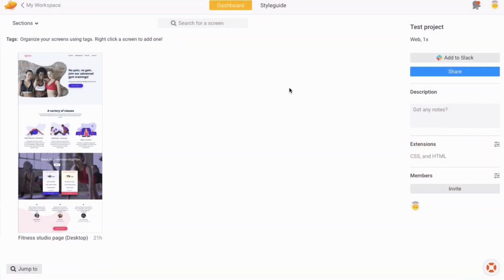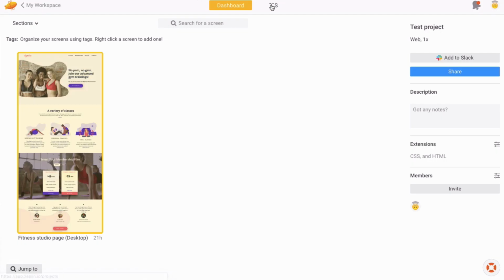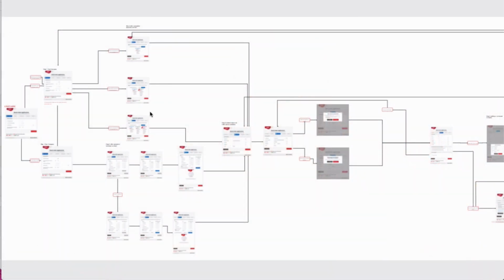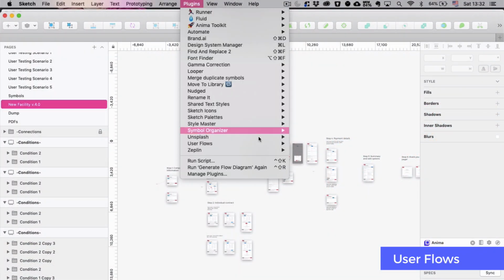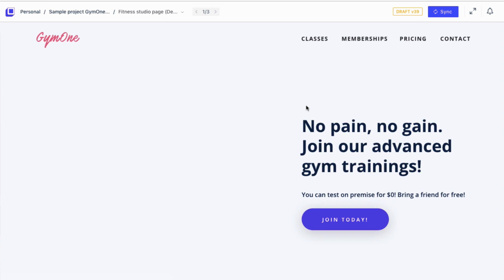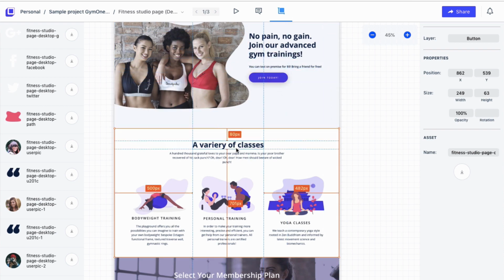How to do design handoffs | A foolproof guide to ensuring your designs are implemented correctly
In order to avoid misunderstanding and discrepancies between your design files and the actual implementation by the developers, you need to ensure that a proper design handoff process is in place. In this video I am sharing with you my advice on how to do a design handoff.

If you have any question, post them down in the comments below 

♦️ABOUT ME ♦️

Hey, I am Iglika-nice to see you here  I am a self-taught  UX/UI designer based in Berlin. Iglika TV is where I help creatives and entrepreneurs learn new skills, grow their business and optimize their time, so they can build the life they deserve!

♦️MORE LINKS♦️

♦️FOLLOWME ON SOCIAL♦️